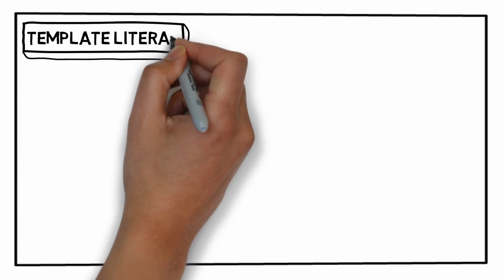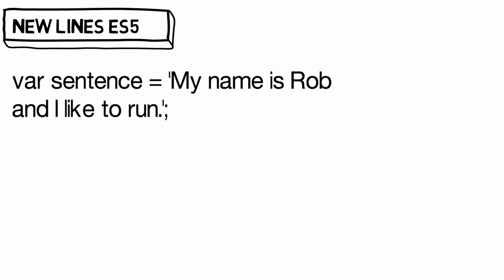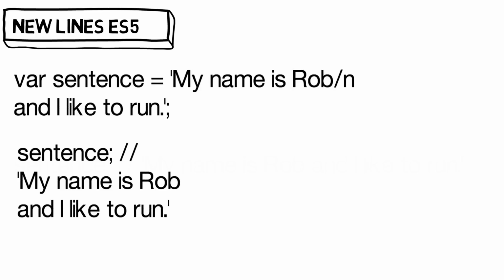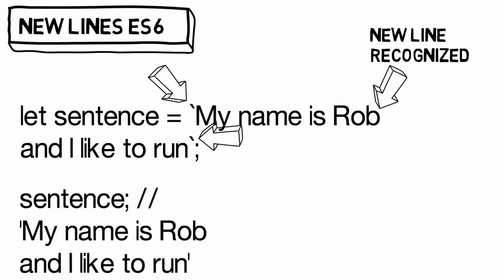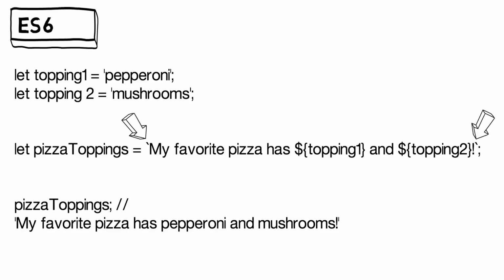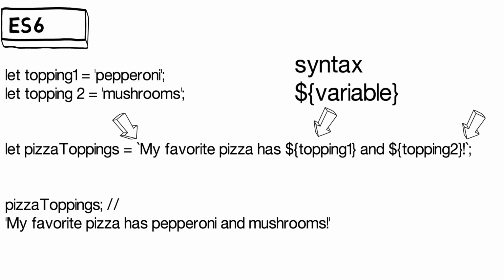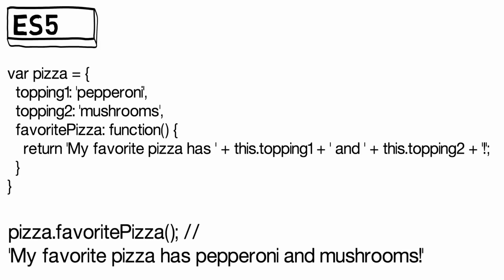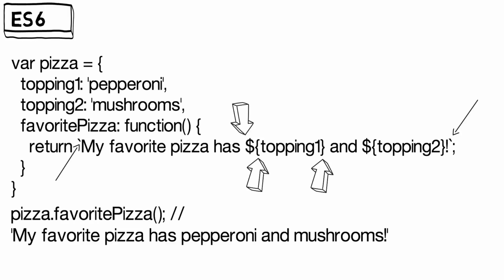JavaScript the Basics - ES6 - Template Literals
Please check out this free way to support these videos so I can keep creating this content with an amazing browser that respects your privacy and increases performance